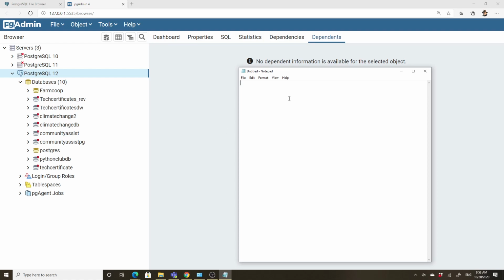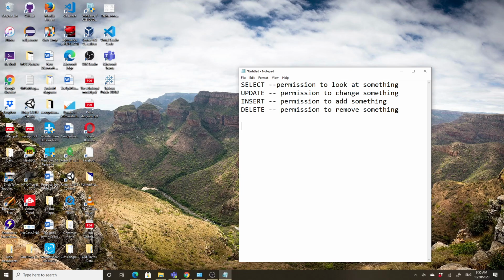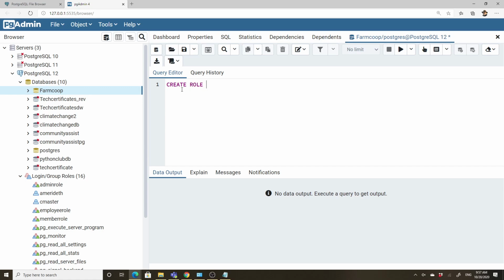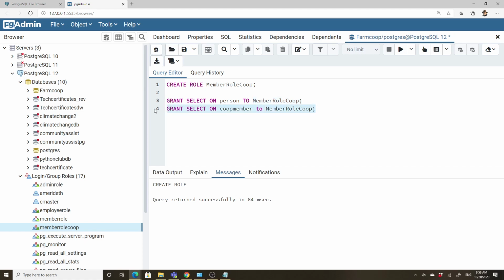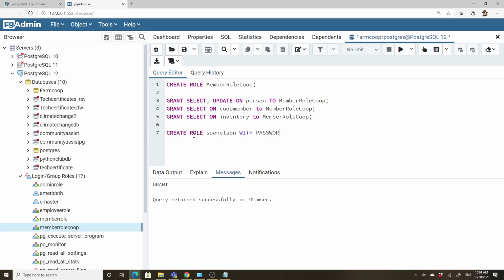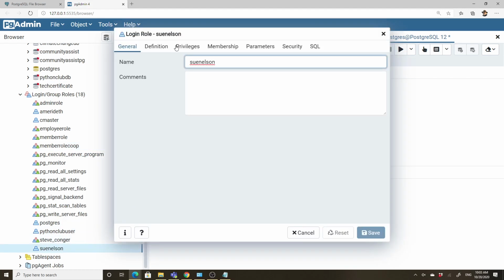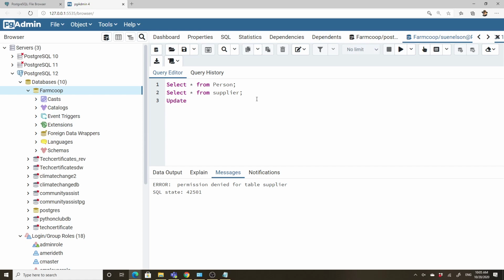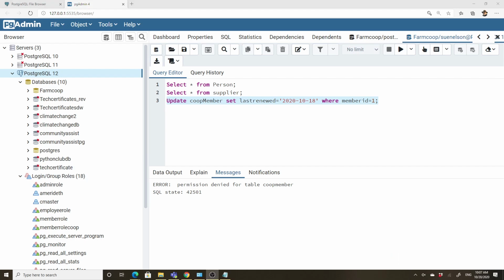IT 120 Security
A quick look at roles in PostgeSQL